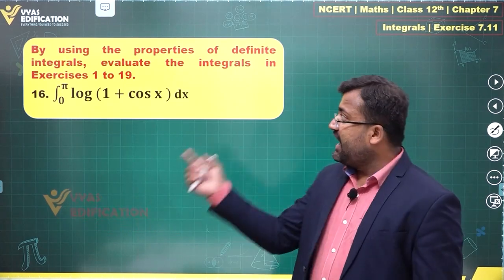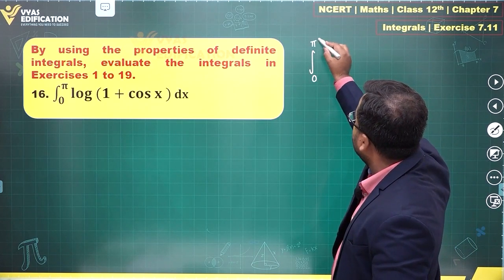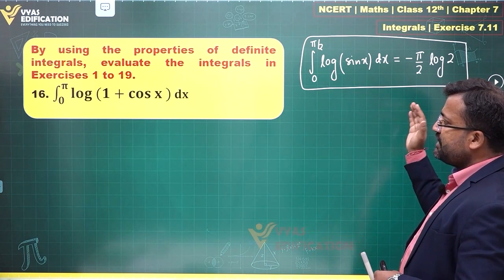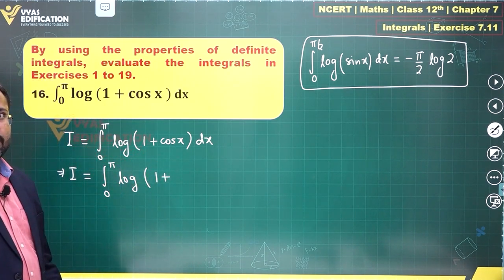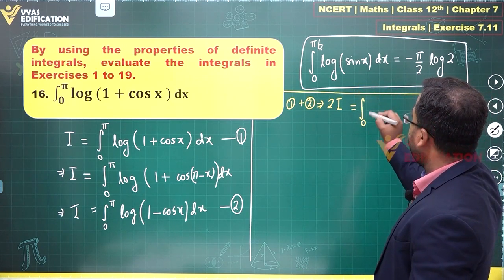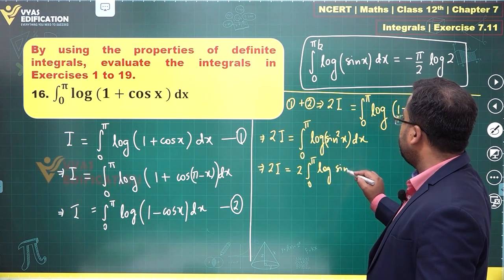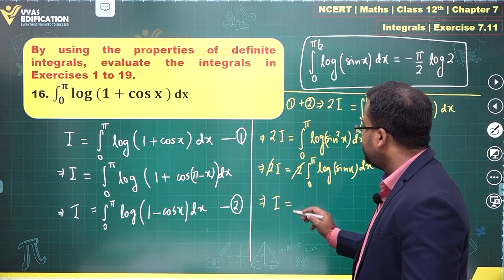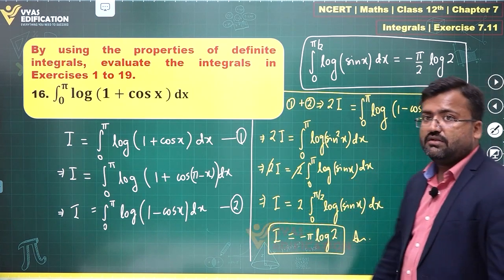NCERT 12th Maths Chapter 07 Exercise 7 11 Q 16 Integrals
By using the properties of definite integrals, evaluate the integrals in Exercises 1 to 19.
16.  ∫_0^π▒〖log (1+cos x )〗 dx

12th Passed or currently in 12th  Students - Path Breaker JEE (1 Year online exhaustive course)

For NEET
12th Passed or currently in 12th  Students - Path Breaker NEET (1 Year online exhaustive course)

CBSE Solutions
NCERT Solutions
NCERT 11th
NCERT 11
CBSE 11th
11th Solutions

NEET2023 NEET NEET2024 Physics Chemistry Biology MBBS Doctor AIIMS Botany Zoology Plants Life Animals Flower Byusingthepropertiesofdefiniteintegrals,evaluatetheintegralsinExercises1to19.
 ∫_0^π▒〖log (1+cos x )〗 dx